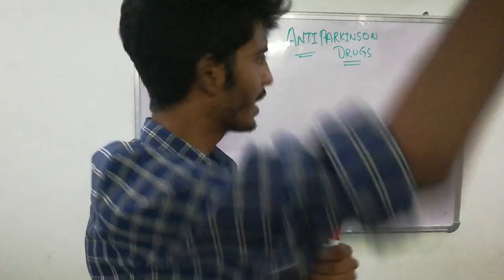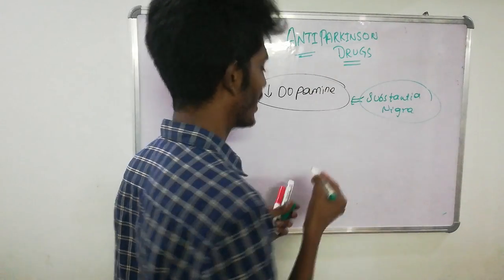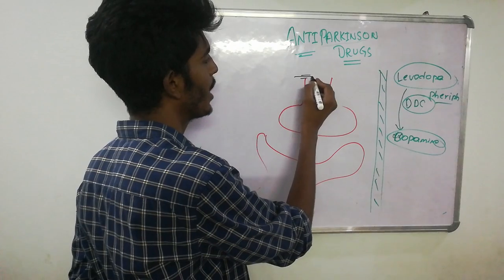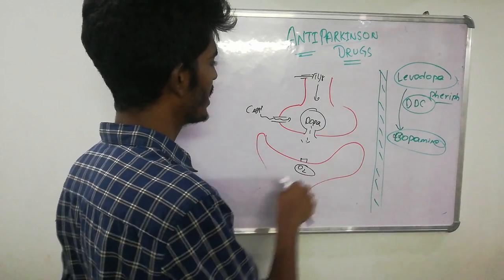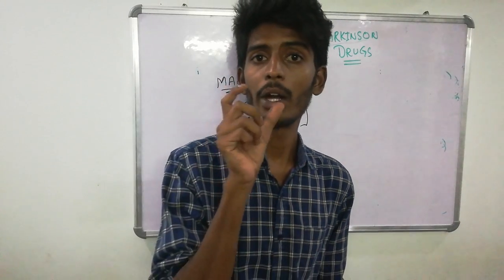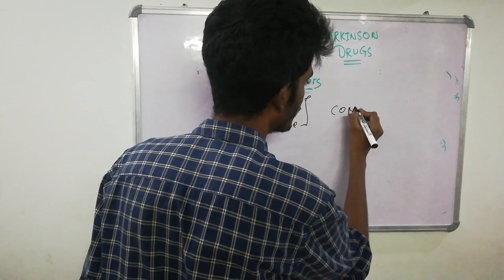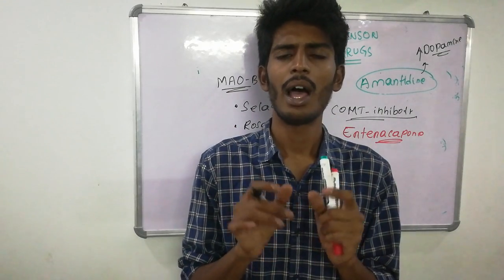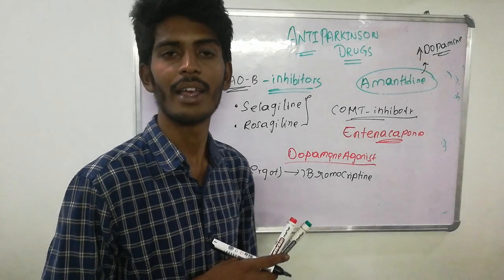Antiparkinson drugs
All antiparkinson drugs explained